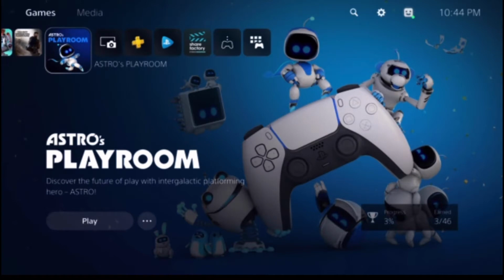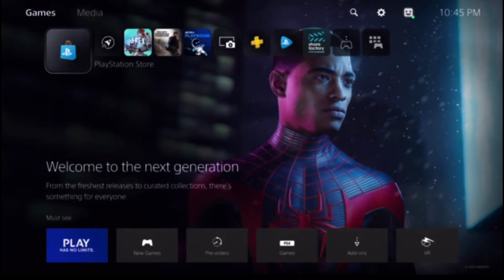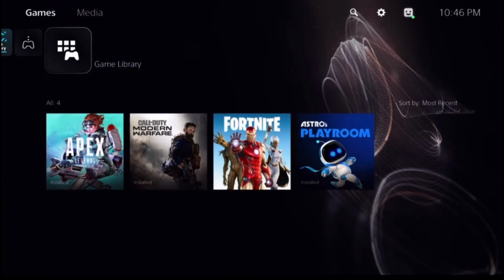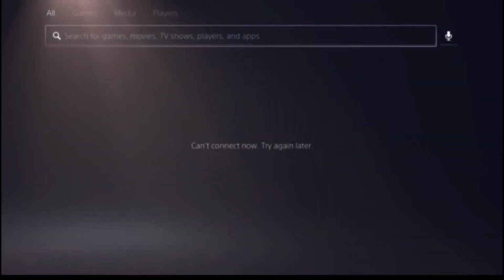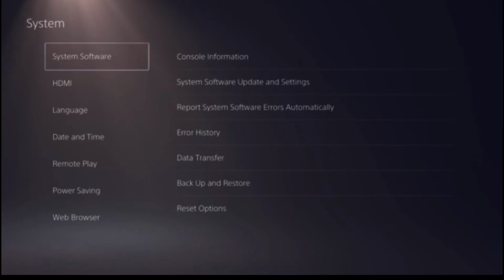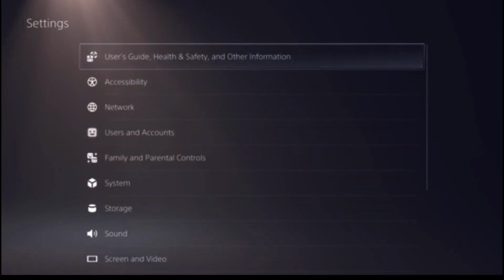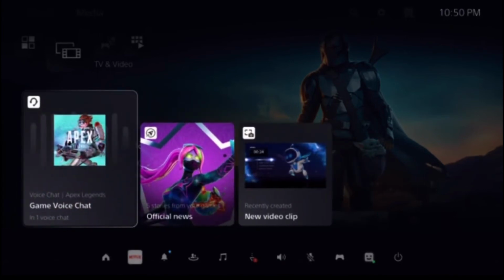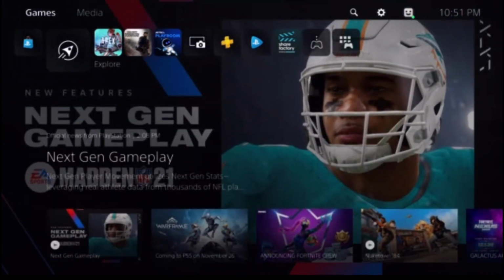How To Use Your Playstation 5! (Complete Beginners Guide)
Here is a quick little walkthrough of the brand new PlayStation 5 UI!